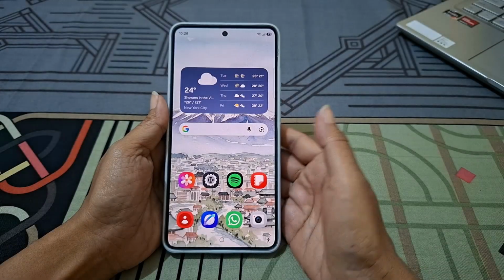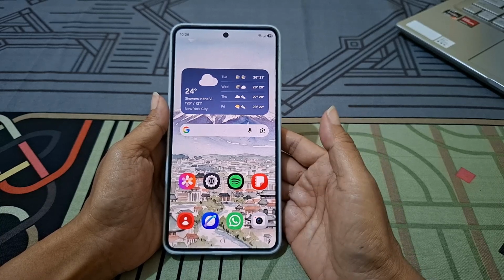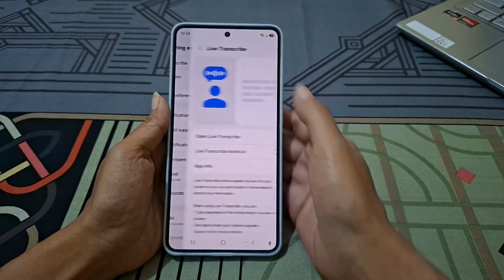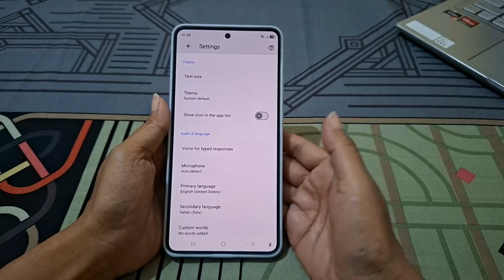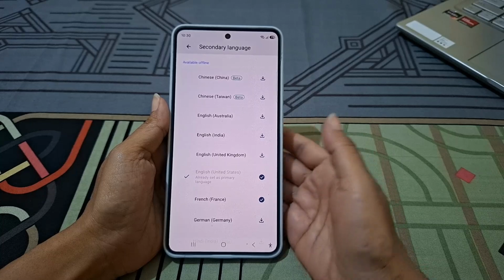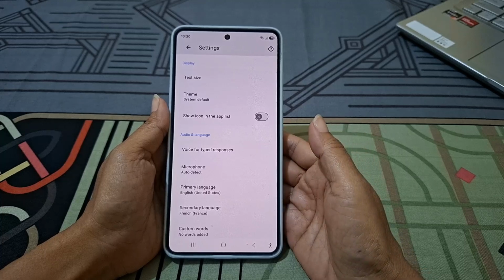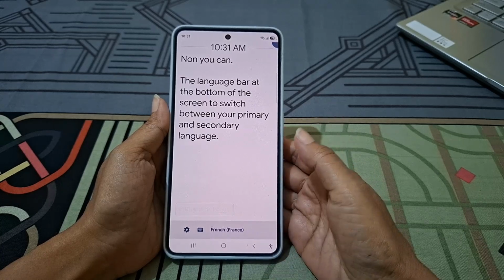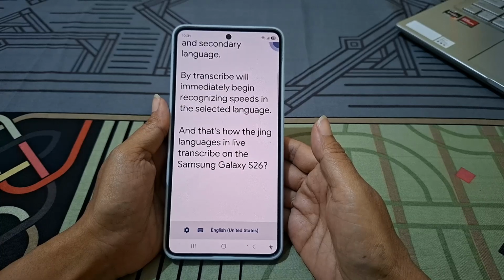How to Change Languages in Live Transcribe on Samsung Galaxy S26 Ultra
Learn how to change the transcription languages in Live Transcribe on the Samsung Galaxy S26 Ultra.
Live Transcribe supports both a Primary and a Secondary language, allowing you to quickly switch between them while using the feature.

Steps
- Open Settings.
- Tap Accessibility.
- Tap More settings.
- Tap Primary language to change your main language if needed.
- Tap Secondary language.
- Choose a language.
- Download the language pack if prompted.
- Return to Live Transcribe.
- Tap the language bar to switch between the primary and secondary languages.